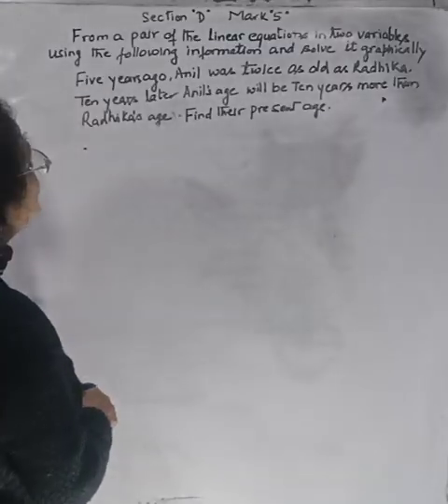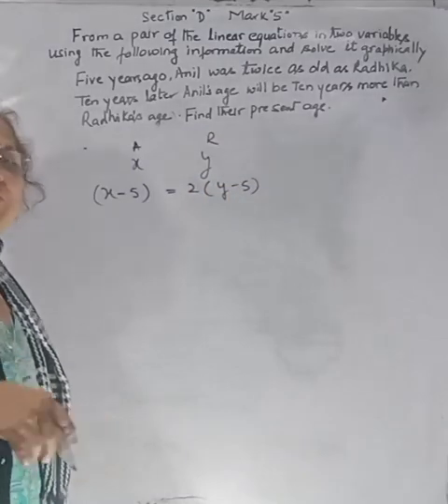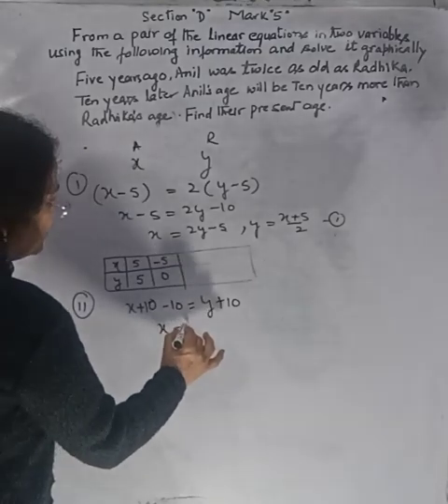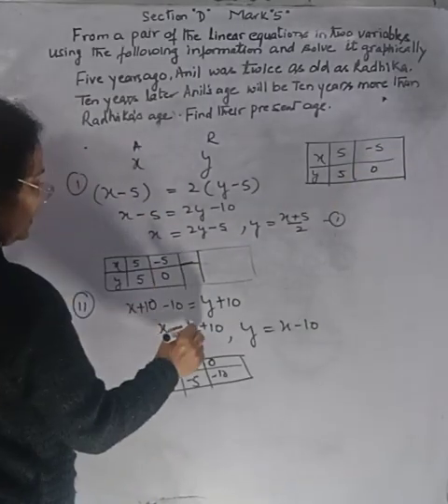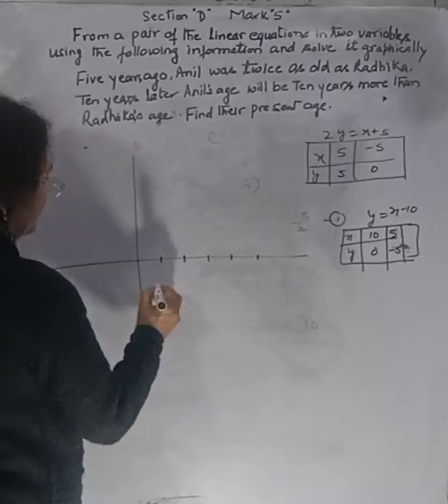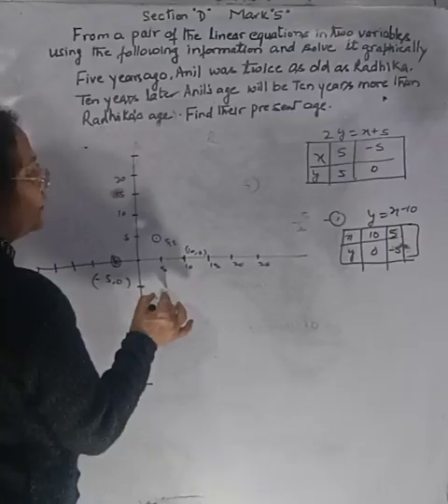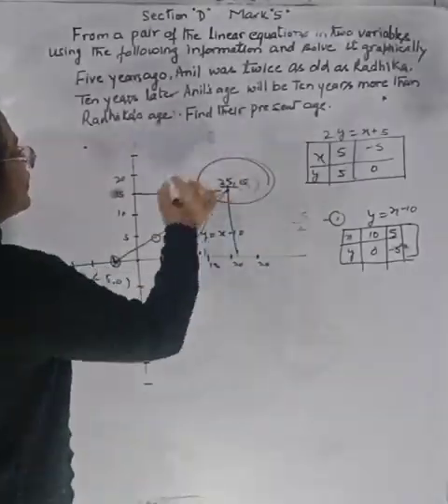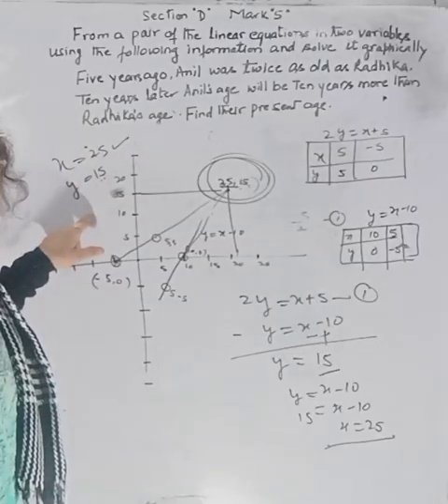Solve Graphically From A pair of linear equations of two variables "X,Y"